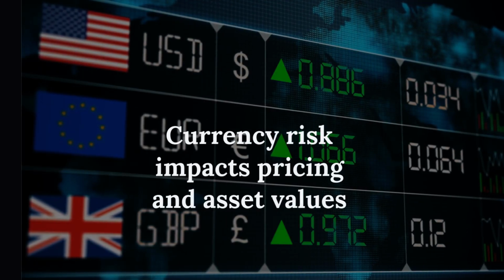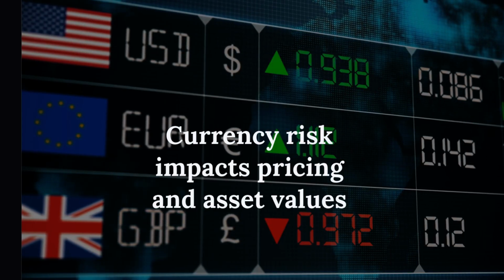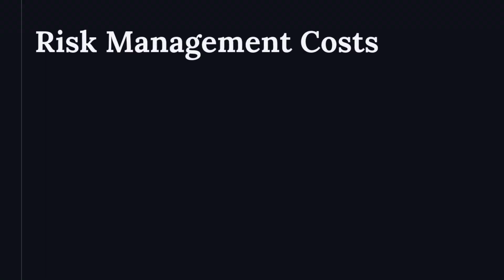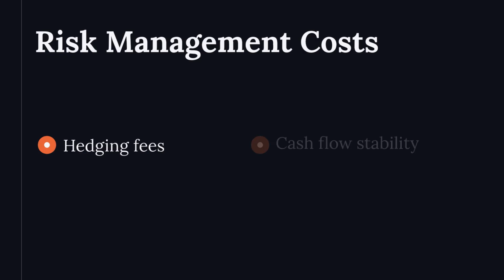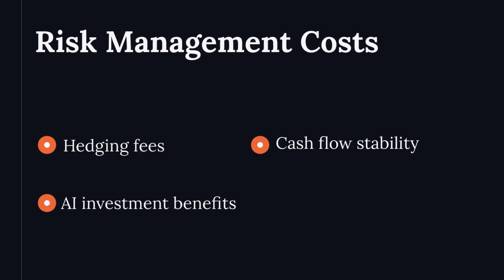LO3 - Financial Planning and Control - H/650/1918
Develop strong accounting knowledge and business skills, preparing you for professional roles and further qualifications in finance and management.